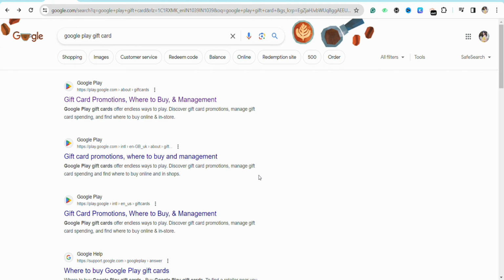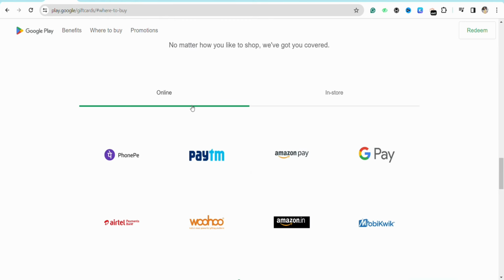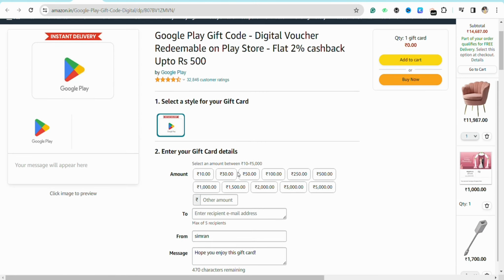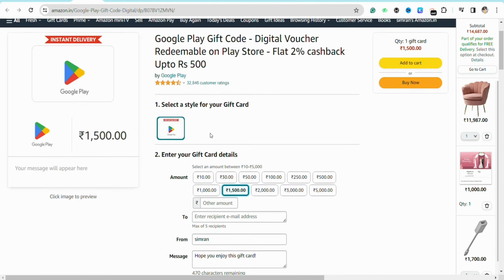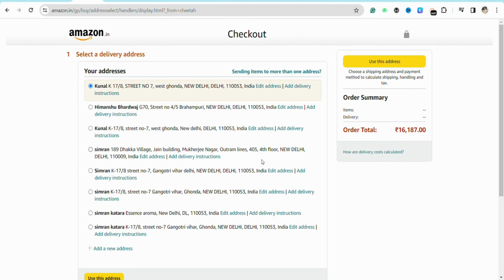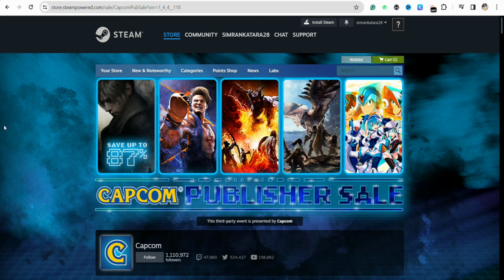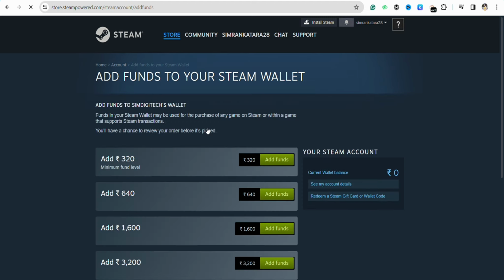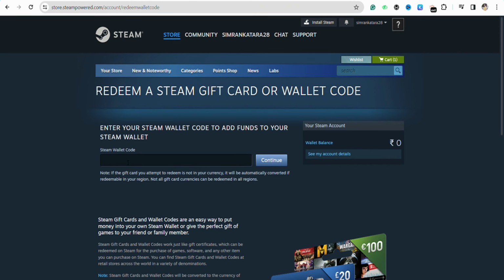How to use Google play gift card on Steam (Full Guide)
In this video, you will learn a step-by-step guide on how to use a Google Play gift card on Steam. Whether you're a beginner or an experienced user, this tutorial will walk you through the process to ensure a smooth transaction. Don't miss out on this comprehensive guide!